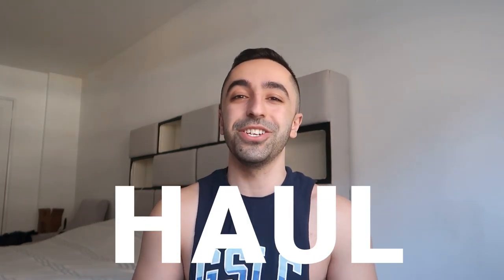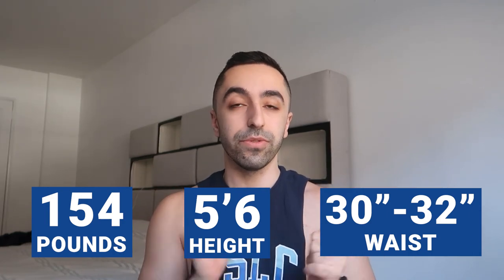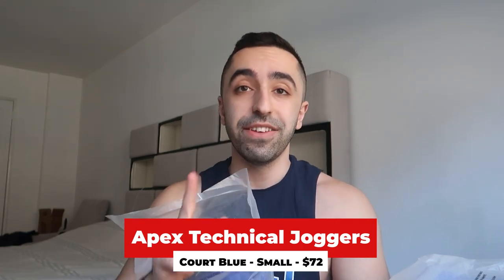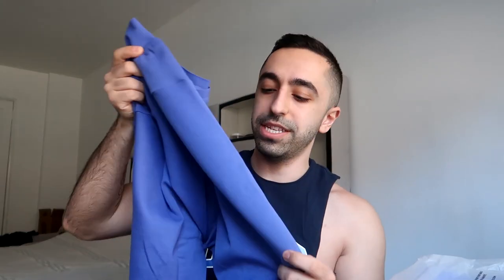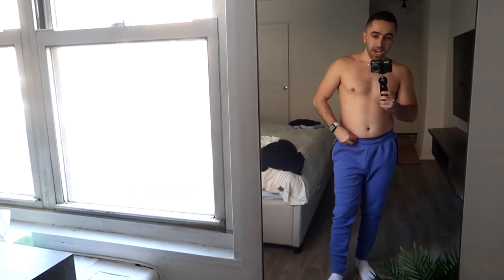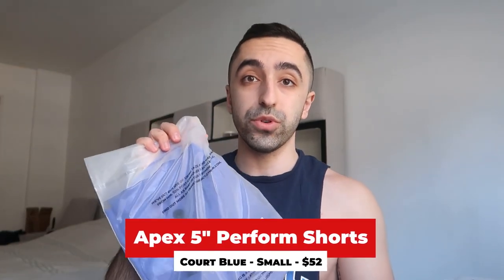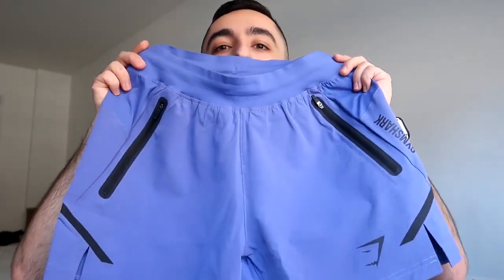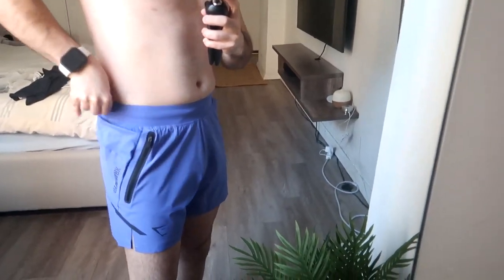Trying Gymshark 3" Recess Shorts So You Don't Have To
So last time I tried all the 5" shorts from Gymshark and you guys really liked the video so I thought it would be interesting to try the new 3" recess shorts. They weren't exactly what I expected so make sure to watch until the end to see what I really thought of them. I'm also trying a bunch of other bottoms, joggers, 5" and 3" shorts as there weren't that many 3" shorts they had at this time.

/MY SHOP/

/MY PODCAST/